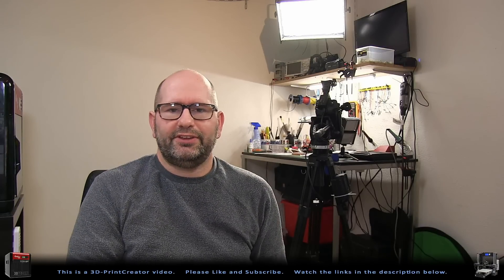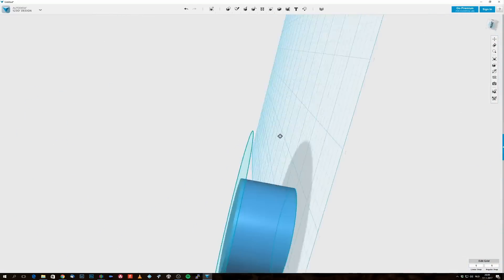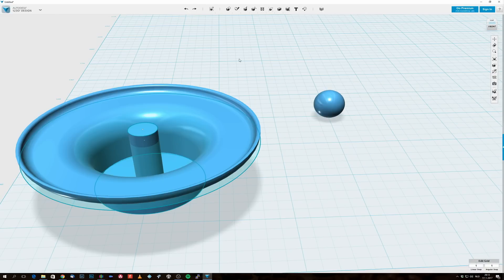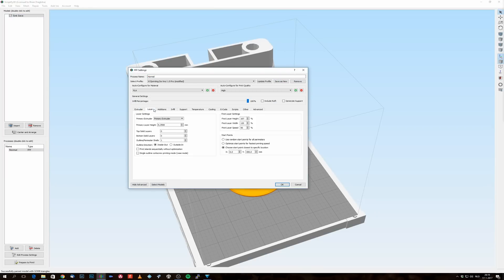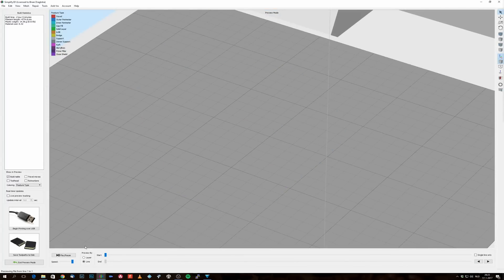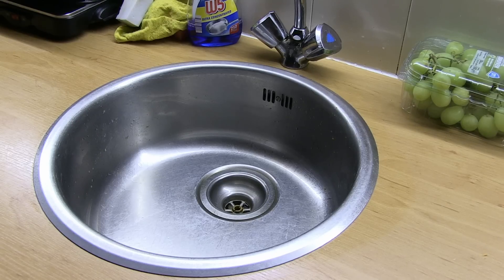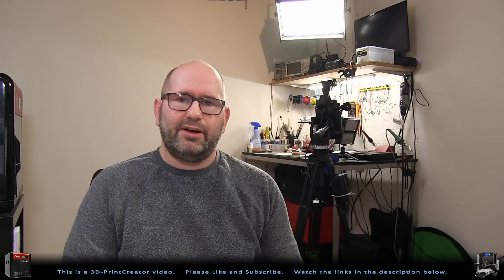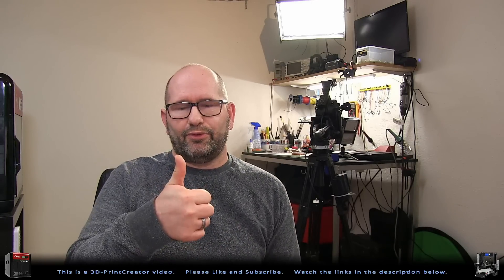▼ How to DESIGN and 3D-PRINT a KITCHEN SINK SIEVE in a few easy steps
A Kitchen Sink Sieve is a very simple and useful thing to make with your 3D printer, but when it comes to actually designing the thing you will find it pretty difficult to design the bottom part of the sieve in your CAD software.

In this video I show you some easy methods to skip this process during the designing stage of the process and create the sieve in a very easy step in your slicer.

But. There is a counter side to this.
This will only work if you have a slicer that is capable of creating multiple processes for different heights of your print, like in Simplify3D.